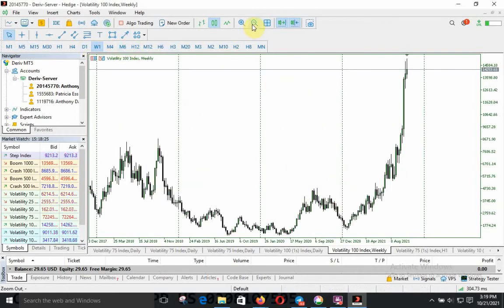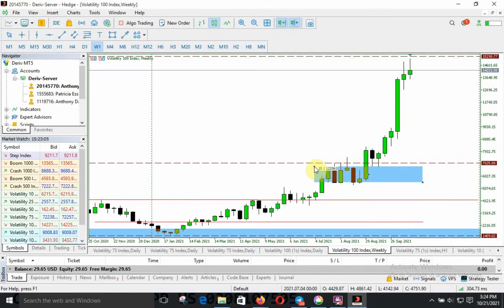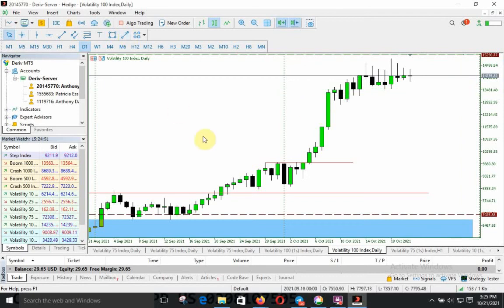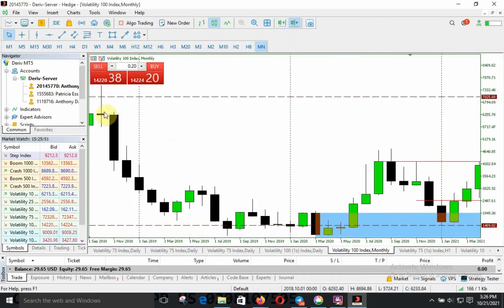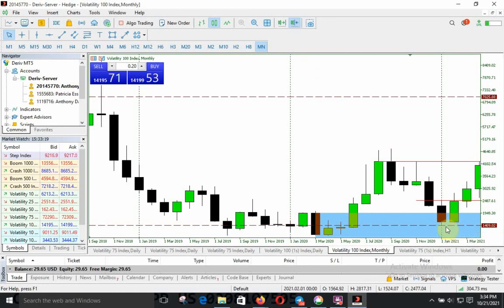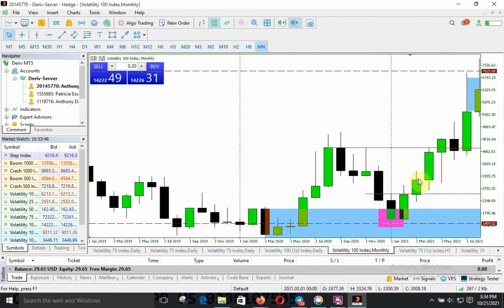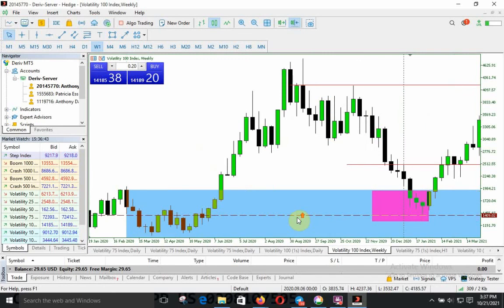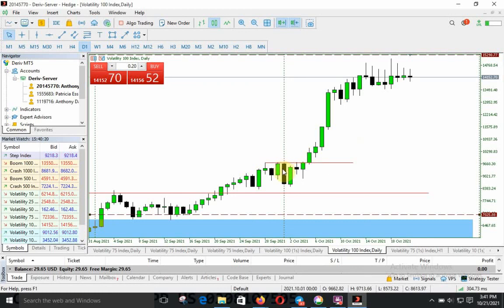ICT ORDER BLOCKS EXPLAINED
ICT STYLE OF TRADING FOR VOLATILITY PAIRS